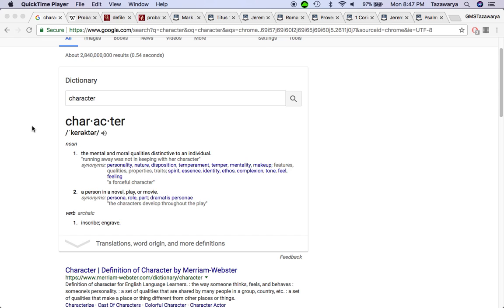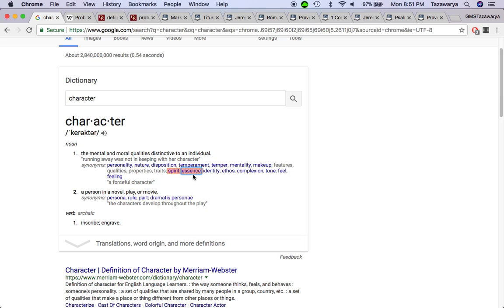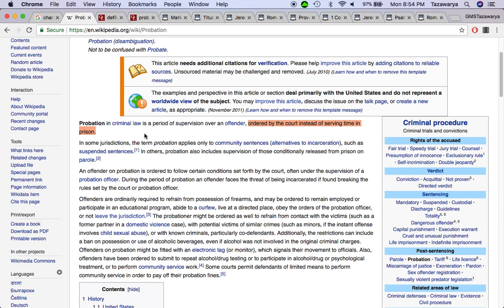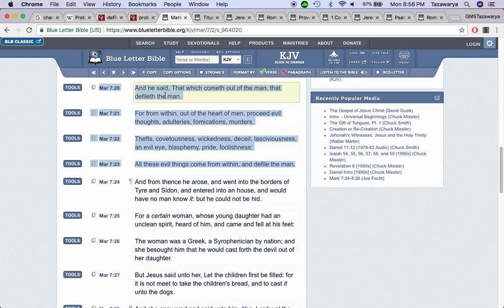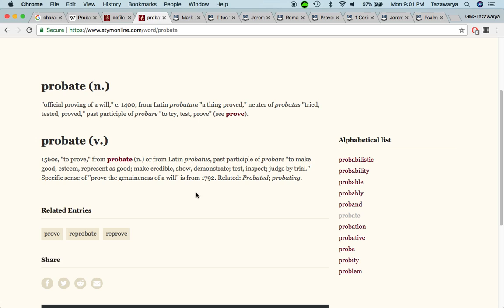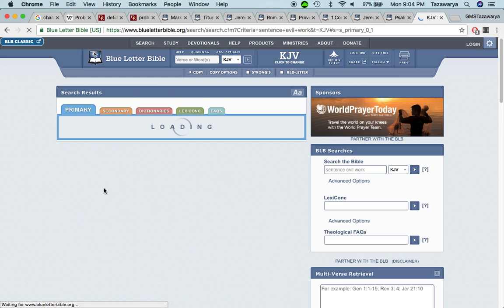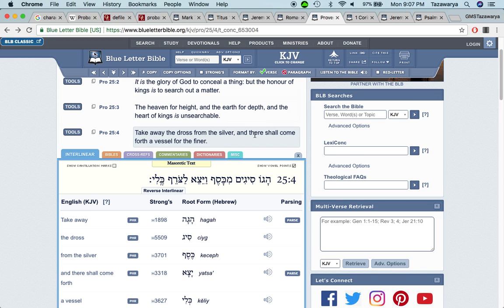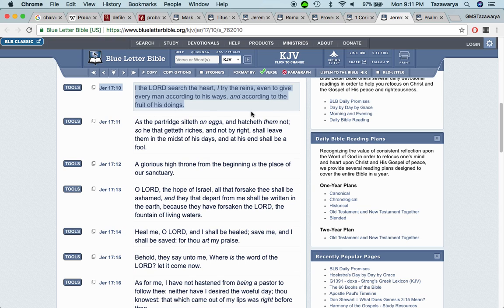We are all on probation before judgement/Try a man's character by giving him power.